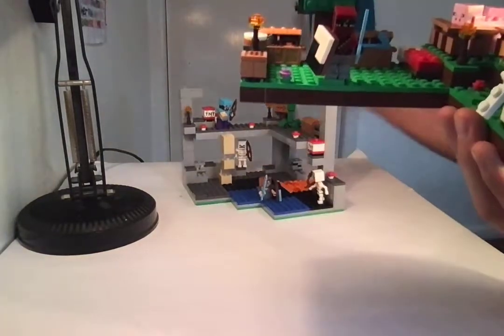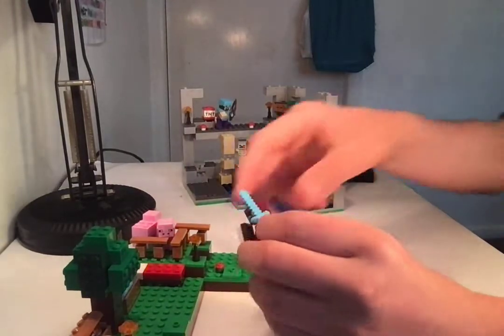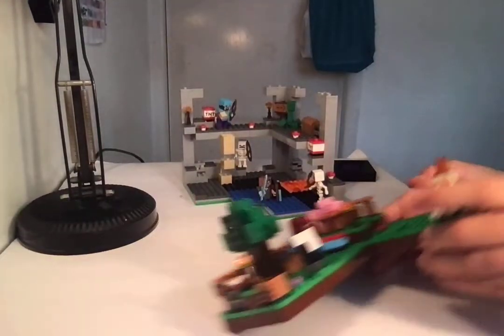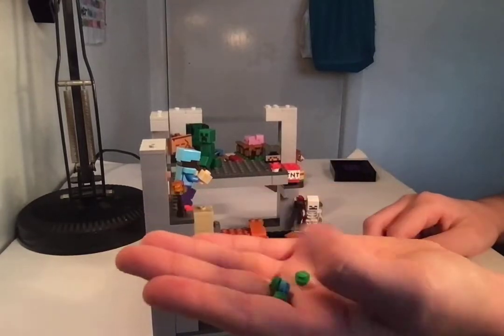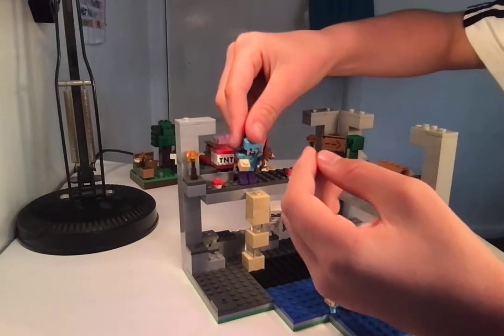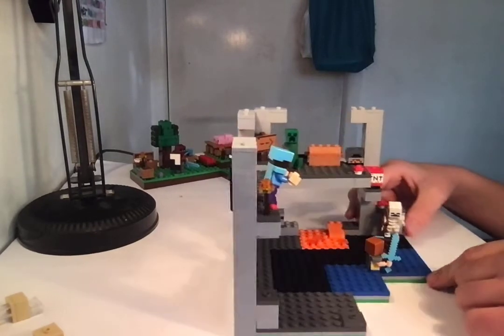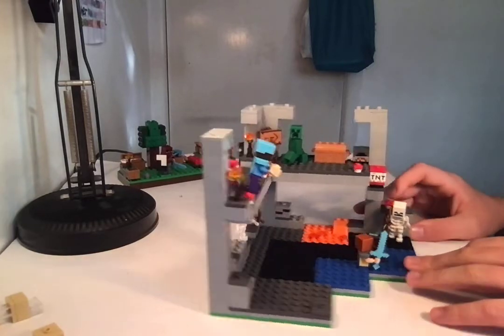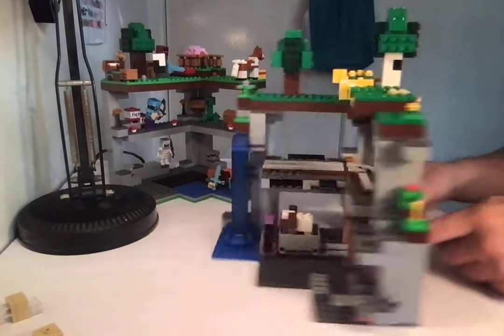Lego Minecraft Ravine MOC!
HI guys! I am back with another Minecraft Lego MOC! today I will be showcasing my ravine build. this is a build hat took me not that long once I got into it and it was quite fun!. if u guys want me to build something that you want, please tell me in the comments.